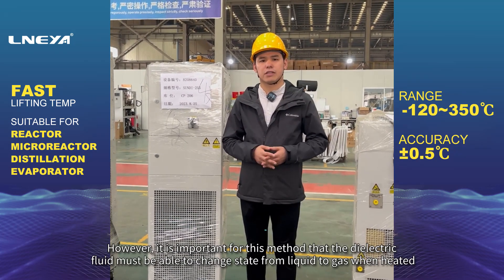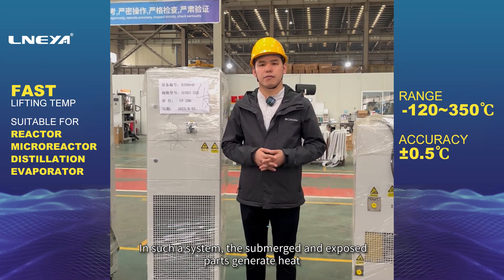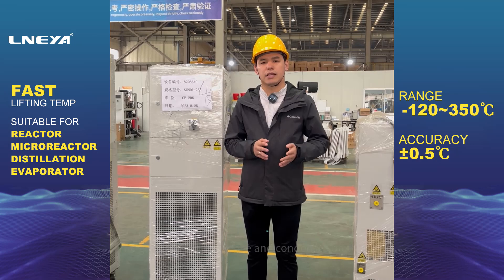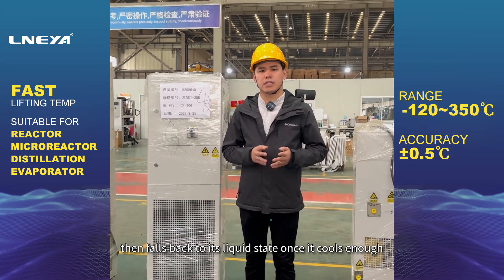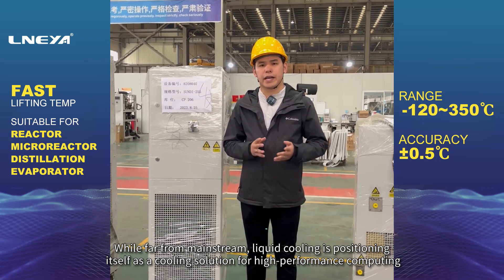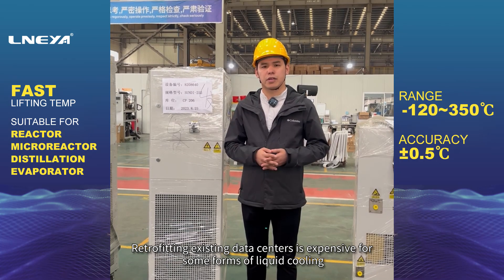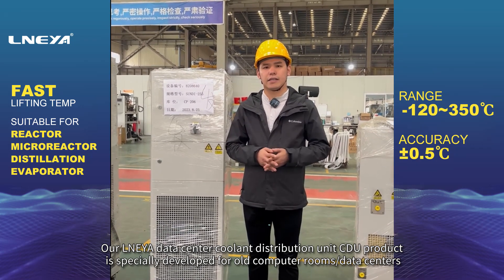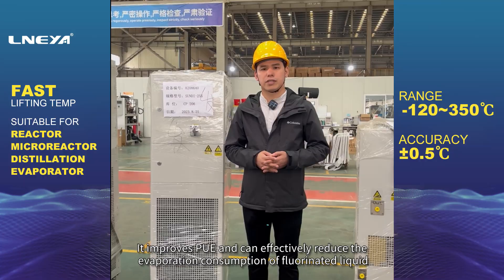Data Center Immersion Liquid Cooling Coolant Distribution Unit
Retrofitting existing data centers is expensive for some forms of liquid cooling. Our LNEYA data center coolant distribution unit CDU product is specially developed for old computer rooms/data centers. It improves PUE and can effectively reduce the evaporation consumption of fluorinated liquid.